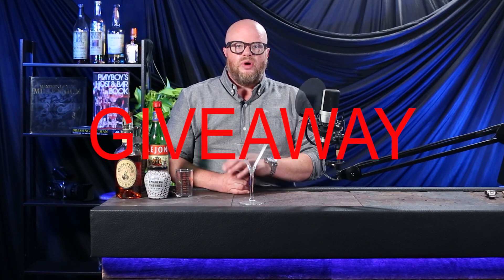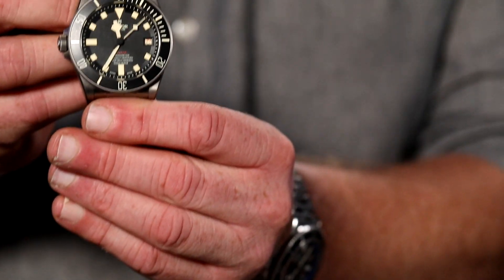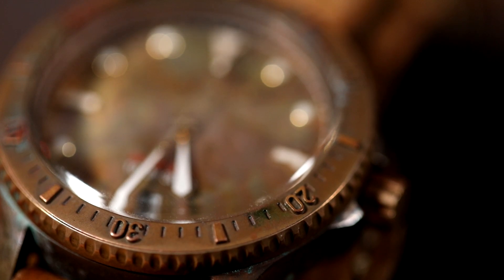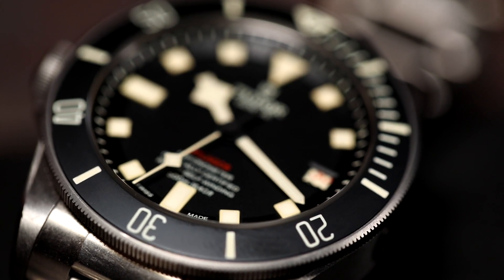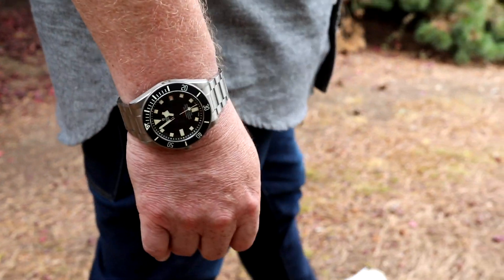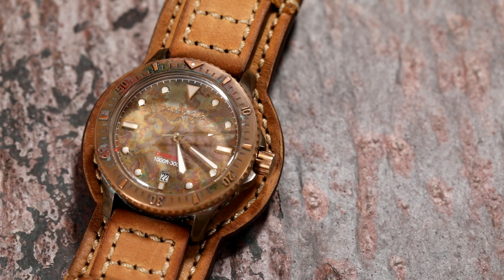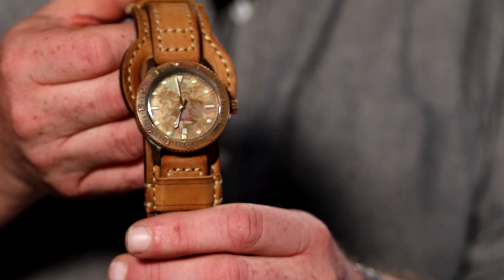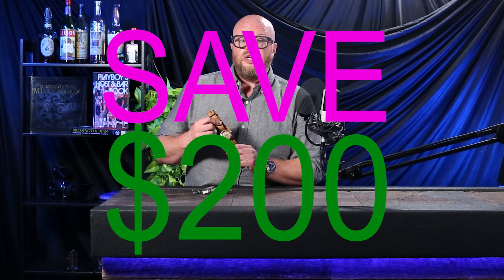Tudor Pelagos LHD and Diver Bill from 220 watch review, interview, and Giveaway of a $1750.00 watch!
Correction, I didn't realize it but the first position on the Tudor is the hand winding position. 40 winds to 70 hours. My bad. Feel free to flame me. Also didn't mean to add ice to that cocktail. Not completely sure what I was doing there. Again flame away. On the Diver bill what is shown is a prototype loaned to us, I haven't received my new ones yet.

Share the video to your page from the facebook group and tag 2 friends. Comment with a picture of your favorite watch and guess the number of views over 20,000 it will receive in 1 months time. The person who guesses the closest number wins the watch.